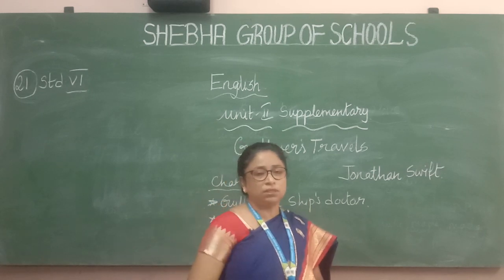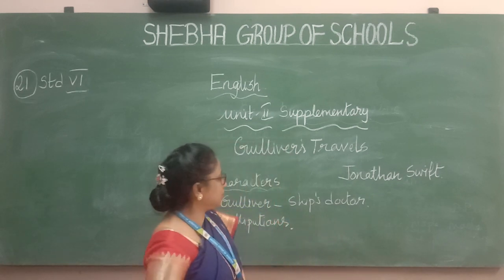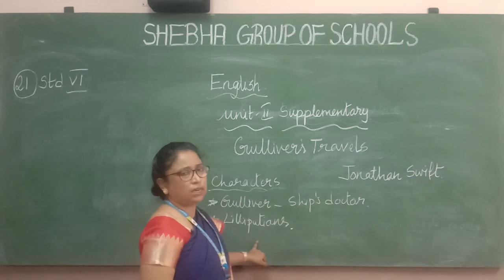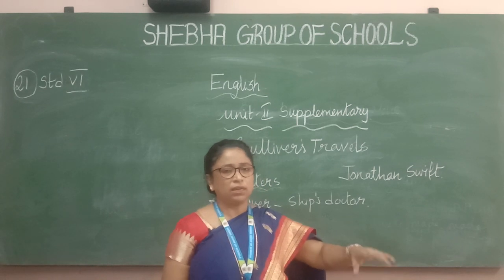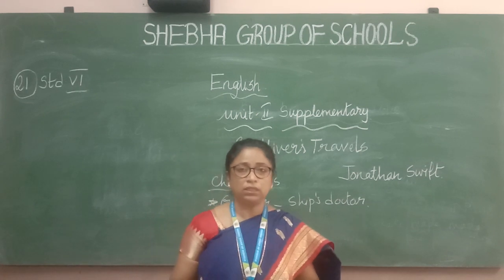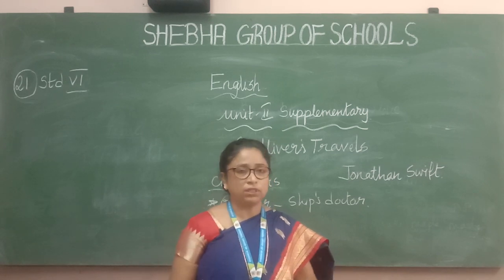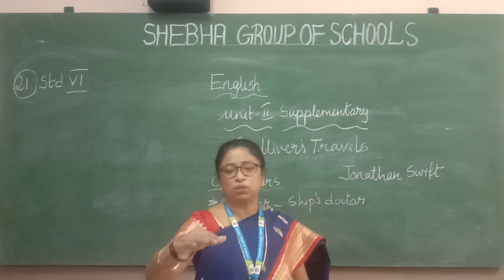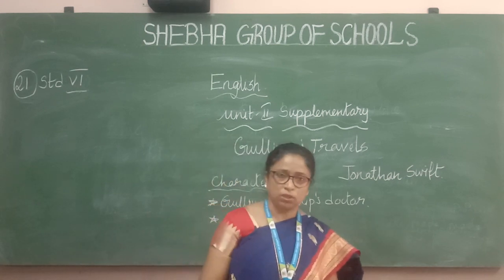02.02.2021 VI-STD ENGLISH CL:21 UNIT:2 SUP. GULLIVER'S TRAVELS (MRS. KHAISER JEHAN)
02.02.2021 VI-STD ENGLISH CL:21 UNIT:2 SUP. GULLIVER'S TRAVELS (MRS. KHAISER JEHAN)